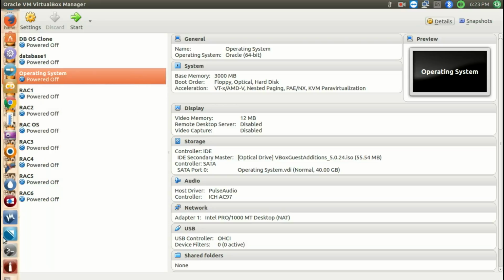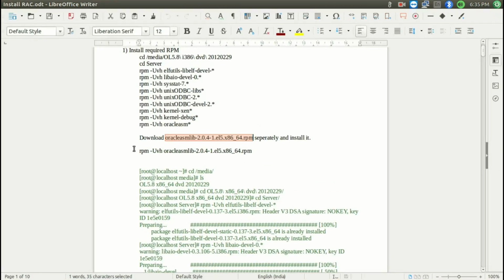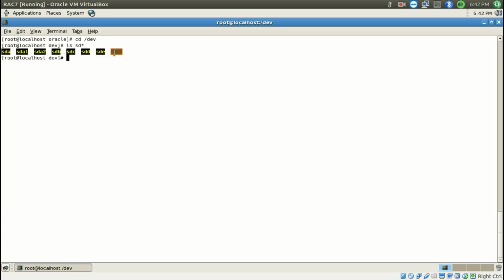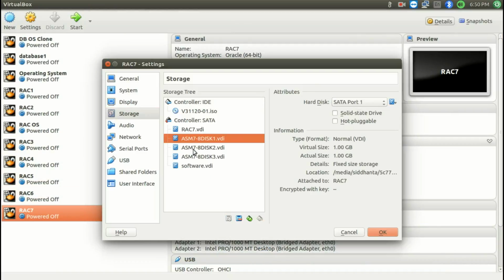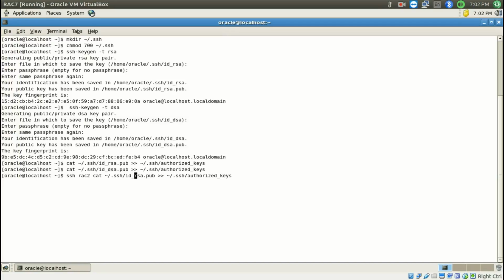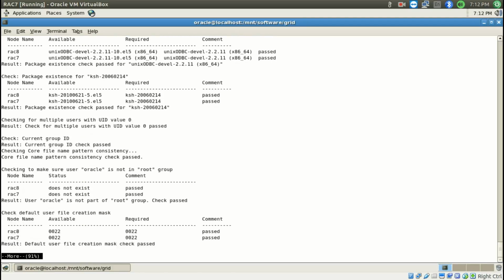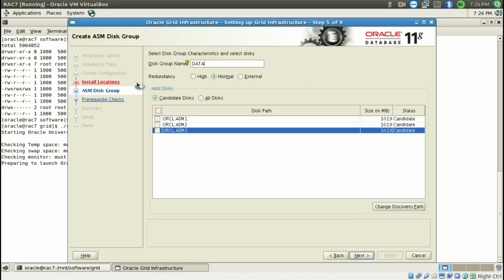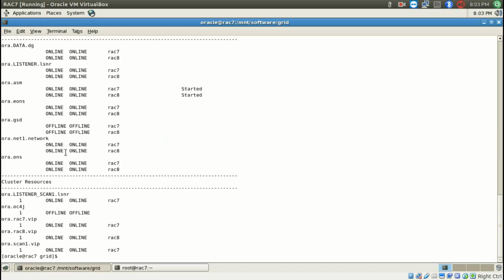Install Oracle Rac Database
Complete Guide to setup 2 node Oracle 11gR2 Rac Database.